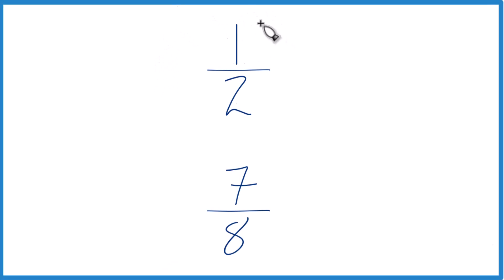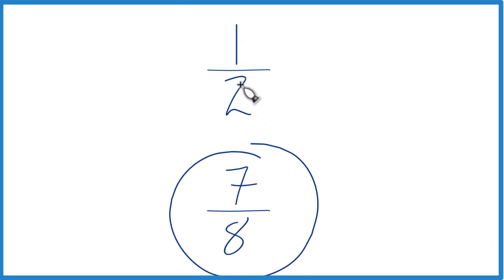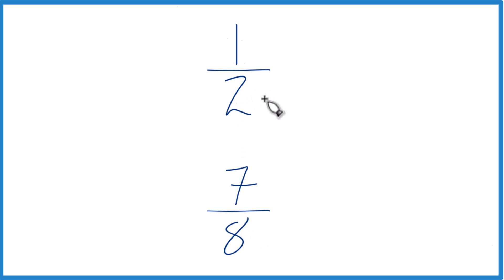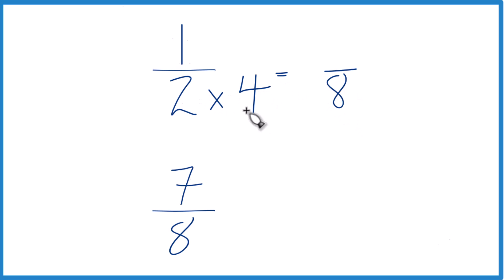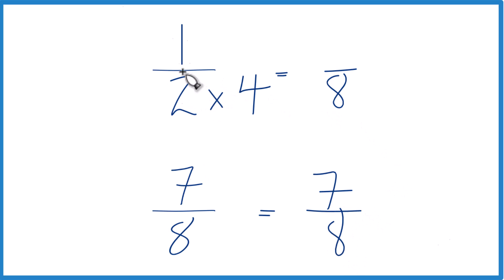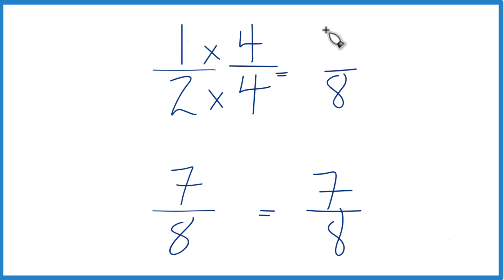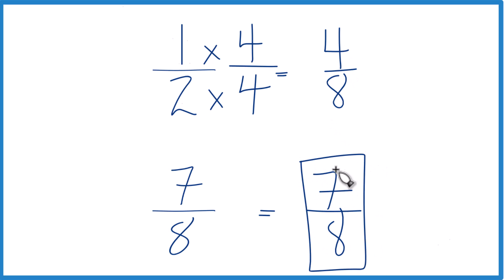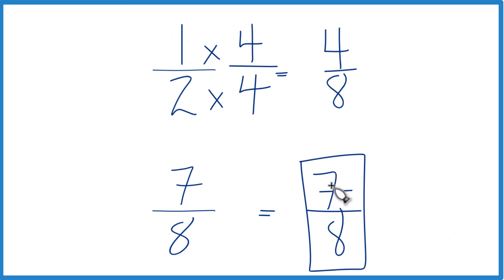Which fraction is greater 1/2 or 7/8?